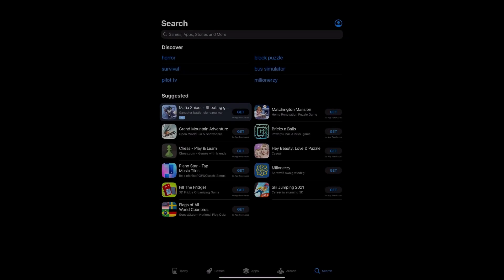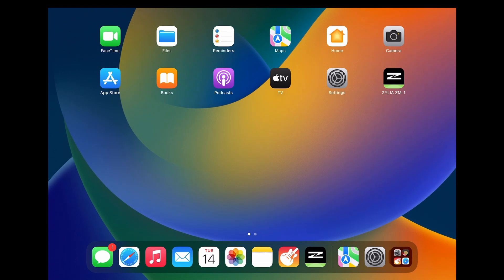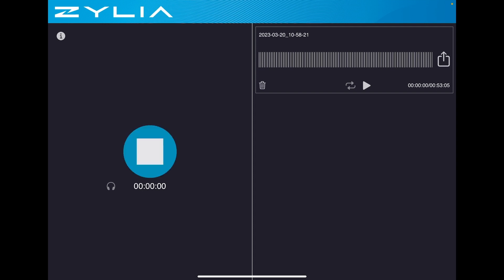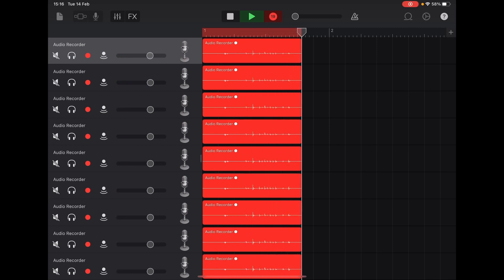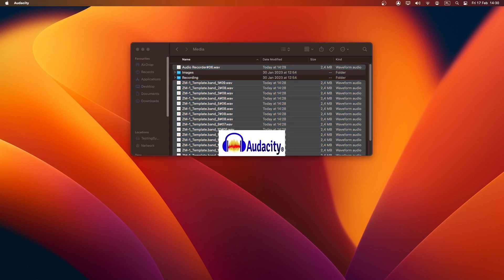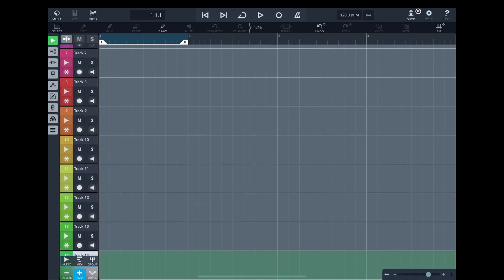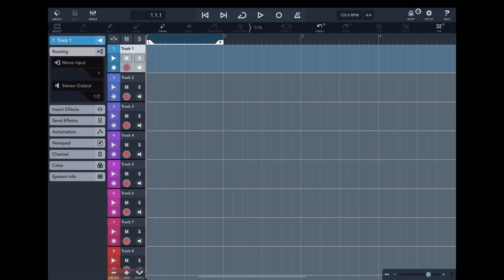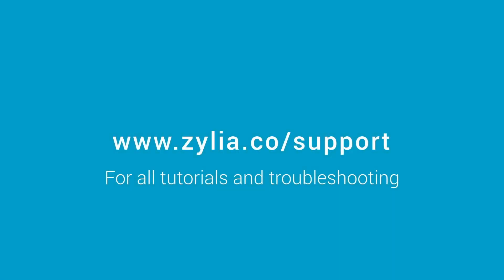Configuration of ZYLIA ZM-1 microphone array for iPad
In this detailed walkthrough, we will start by demonstrating the installation process for the ZM-1 driver on your iPad. This critical step enables your iPad to interface seamlessly with the ZYLIA ZM-1 microphone system, providing the groundwork for high-quality audio recording.
Following the installation guide, we will transition into a deep-dive exploration of ZYLIA Studio for iPad. With its robust suite of features, ZYLIA Studio is an indispensable tool for any audio professional, and we will provide clear instructions on maximizing its potential for your recording needs. We will cover various topics, including setting up recording sessions, utilizing editing tools, and perfecting audio mixes.